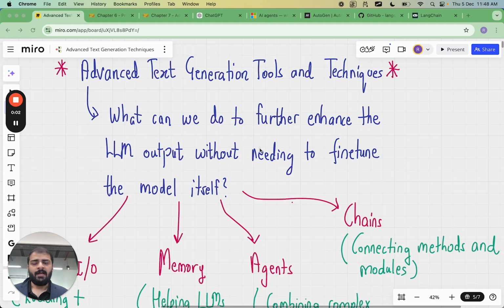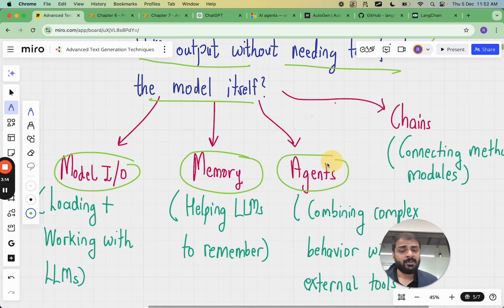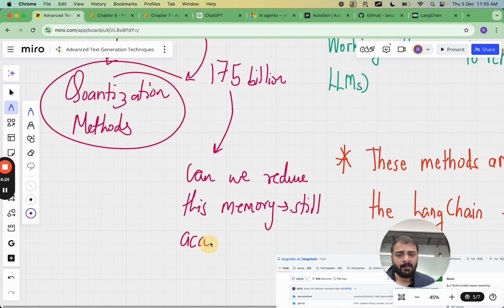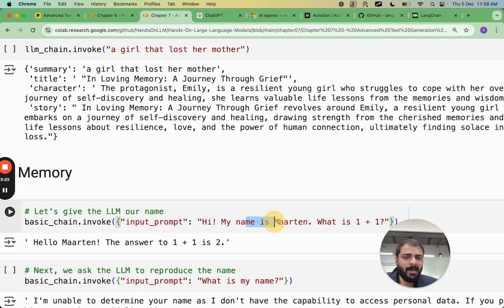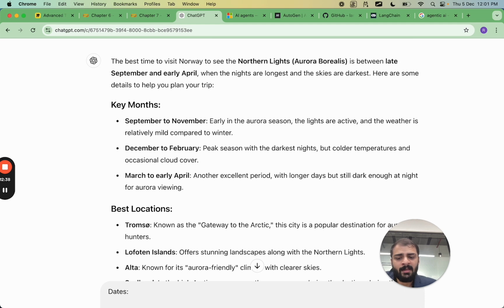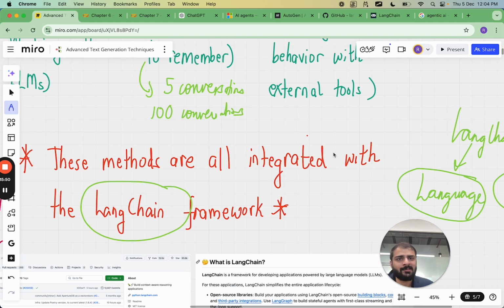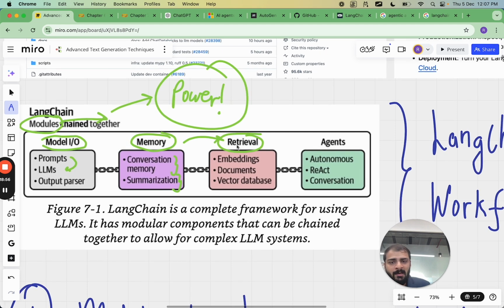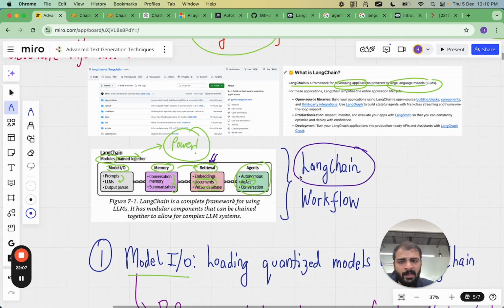Langchain and Agents Introduction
In this video, we learn about advanced text generation methods under the LangChain umbrella.

In particular, we learn about 4 ways we can improve the LLM model output:

(1) Model Input/Output
(2) Giving memory to the model
(3) Agents introduction
(4) Chains

We also learn about how agents are different than LLMs.